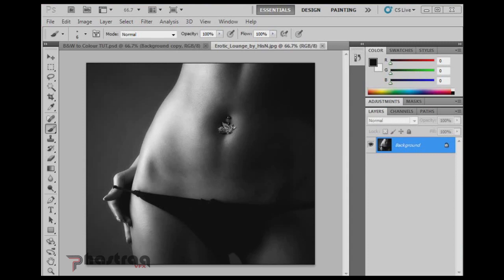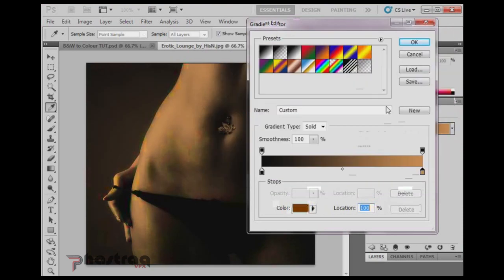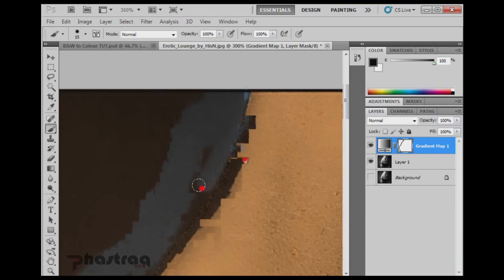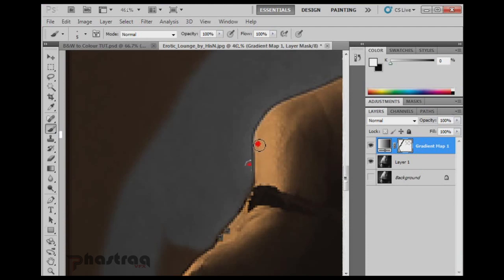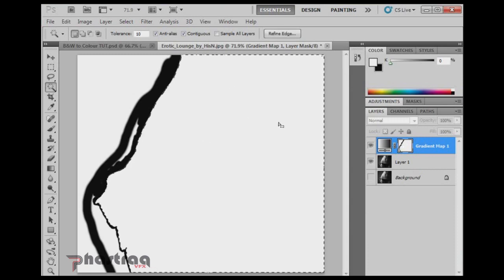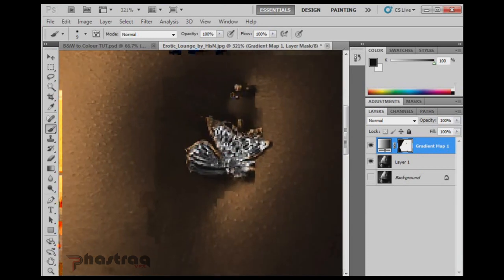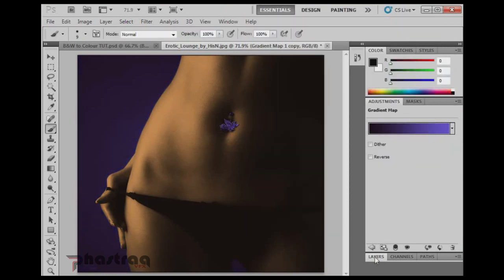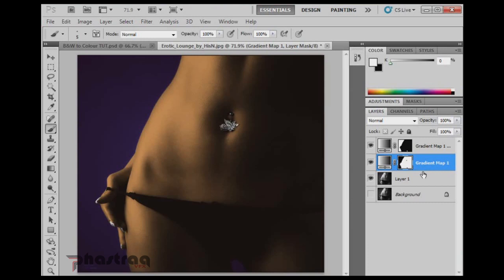How to convert a black and white image to colour.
This is my first Photoshop tutorial that shows my method for converting a black and white image into a colour image. There are many ways to do thins but I like the flexibility this method offers.

I had a bit of trouble with the video capture. Will get that sorted out for my next tutorial.